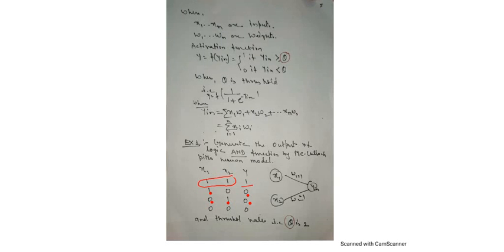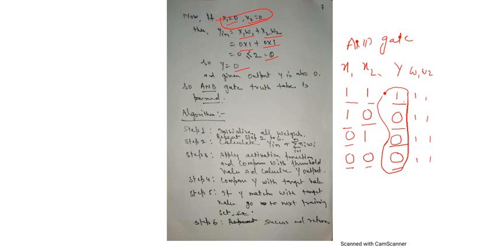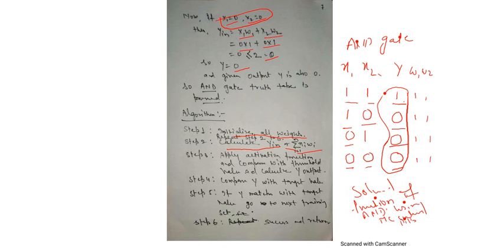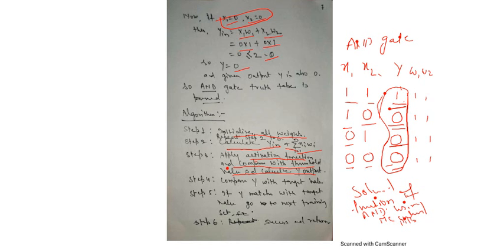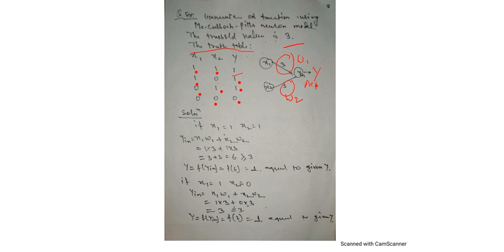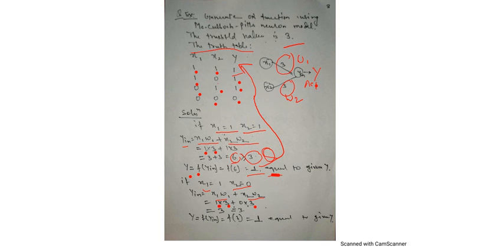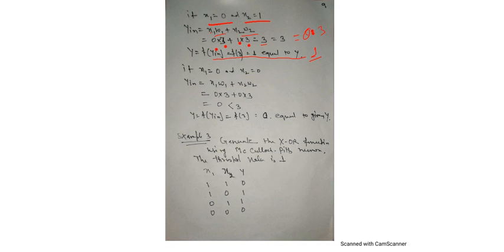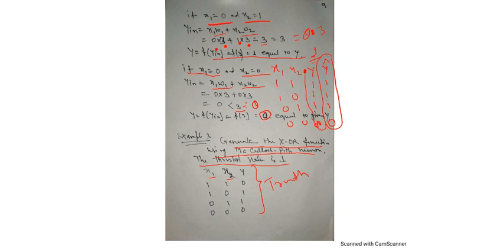Mc Culloch Pitts Neuron2